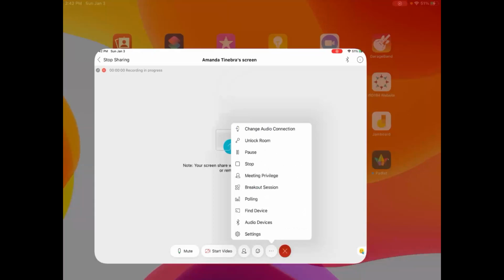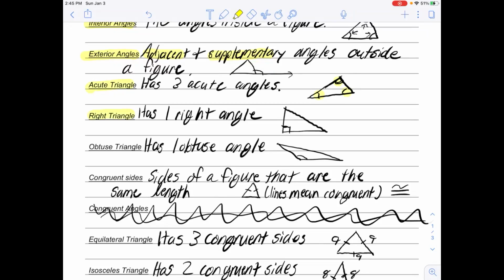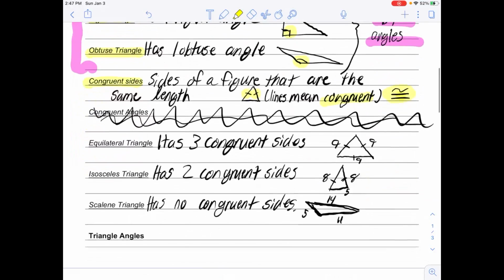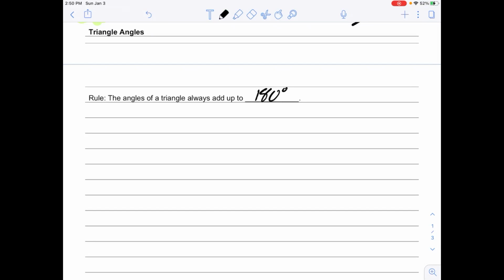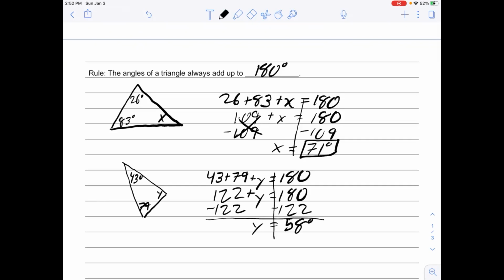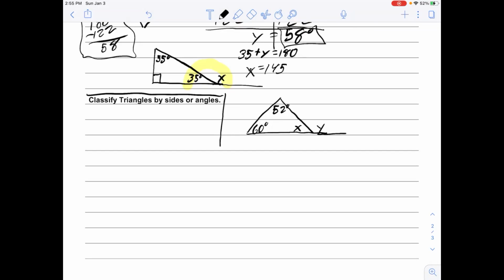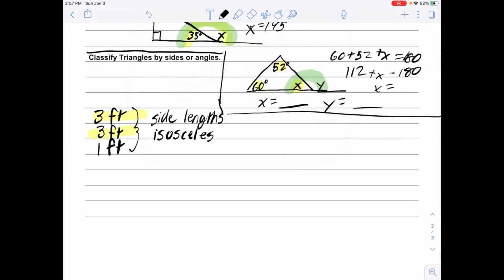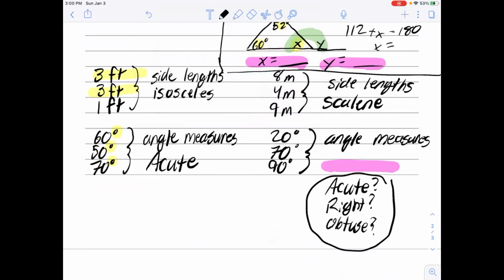Triangles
Grade 6